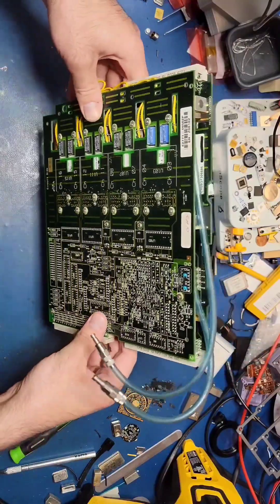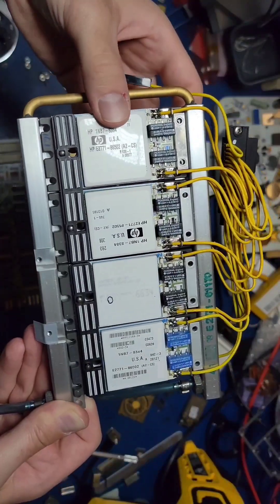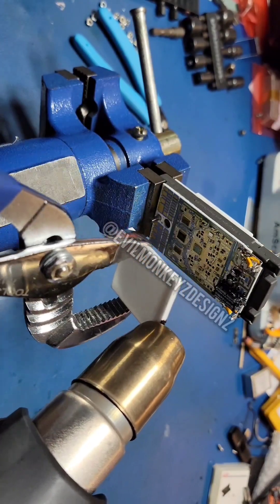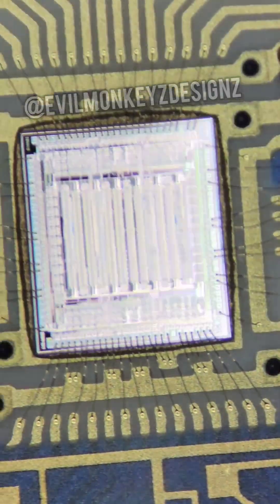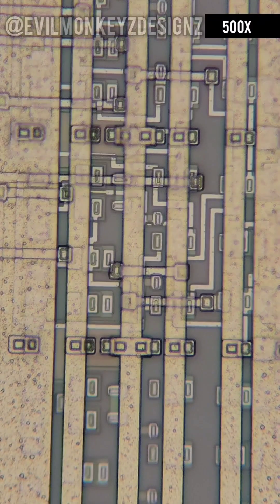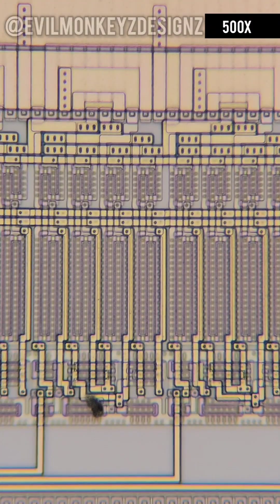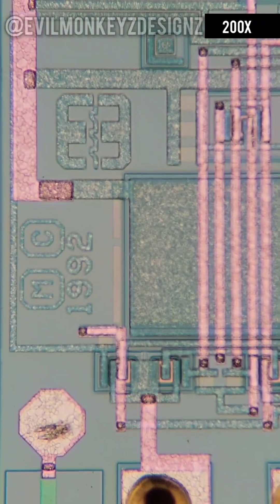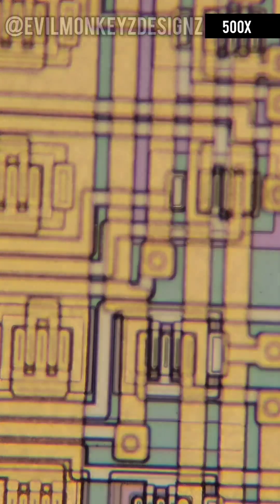CCU #300: HP83000 I/O Hybrid Ceramic Module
I recently took a look at the Hybrid ceramic modules from inside an HP83000 IC test system. There are lots of interesting integrated circuits on these modules. If you want to see more of them under the microscope and at 4K resolution, check out the full video over on my channel.